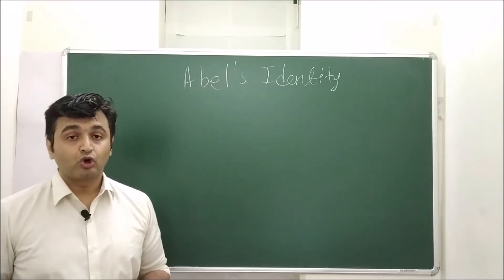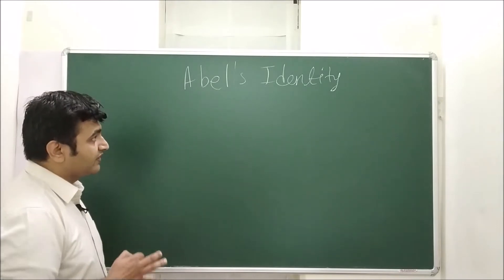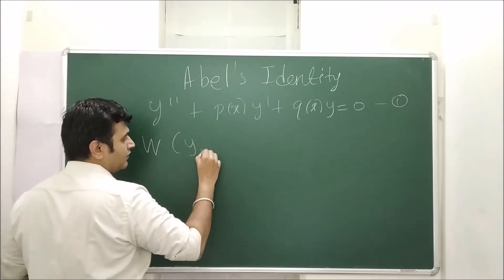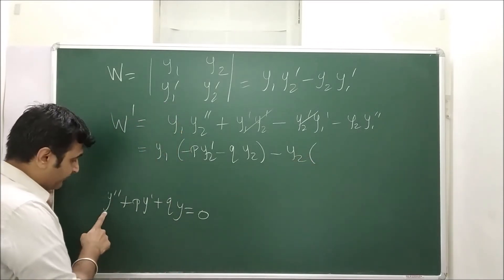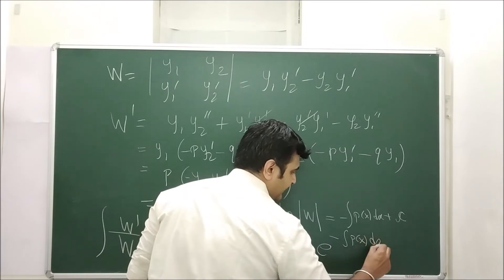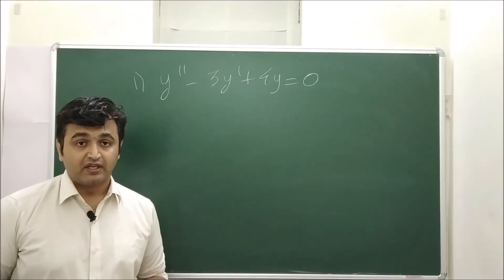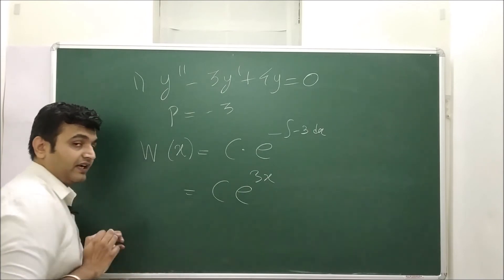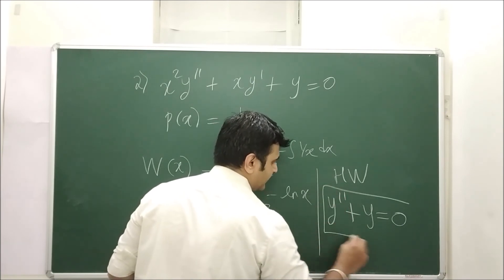Session 18: Abel's Formula to find Wronskian without actually knowing the solutions of DE.